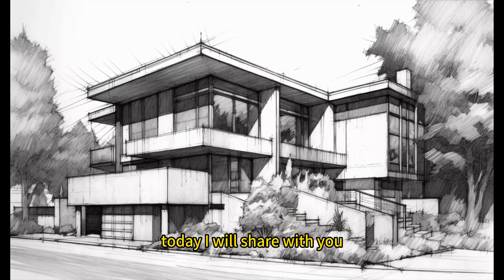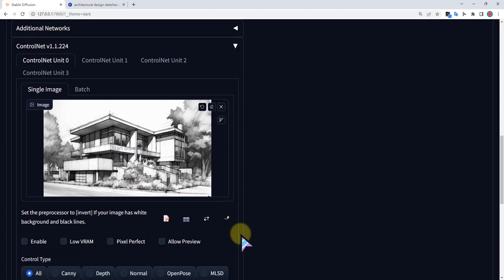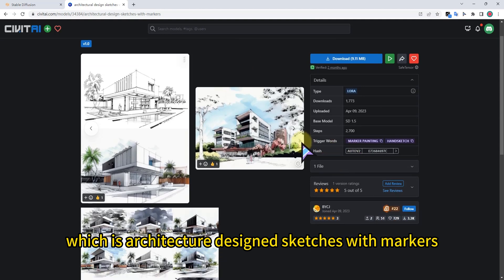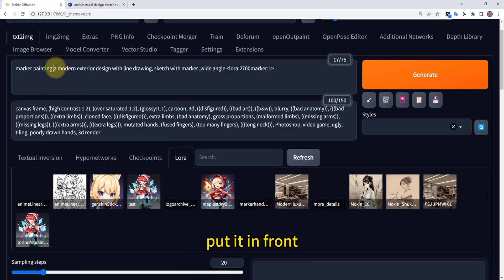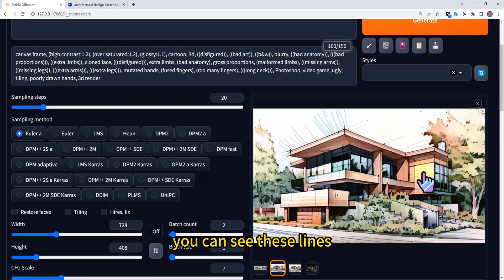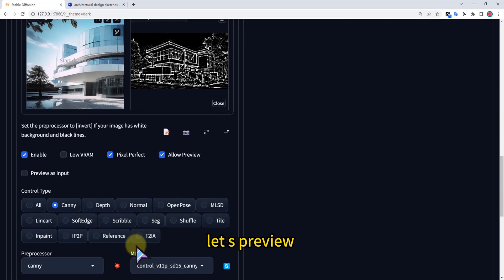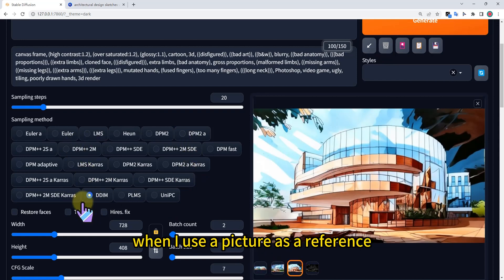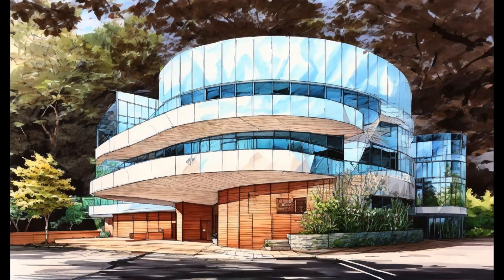How to use stable diffusion to turn any image into exquisite hand-drawn artwork with markers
How to use stable diffusion to turn any image into exquisite hand-drawn artwork with markers, using controlnet lineart and canny

There is the prompt

marker painting,handsketch,a modern exterior design with line drawing, sketch with marker ,wide angle,black and white

Negative prompt: canvas frame, (high contrast:1.2), (over saturated:1.2), (glossy:1.1), cartoon, 3d, ((disfigured)), ((bad art)), ((b&w)), blurry, ((bad anatomy)), (((bad proportions))), ((extra limbs)), cloned face, (((disfigured))), extra limbs, (bad anatomy), gross proportions, (malformed limbs), ((missing arms)), ((missing legs)), (((extra arms))), (((extra legs))), mutated hands, (fused fingers), (too many fingers), (((long neck))), Photoshop, video game, ugly, tiling, poorly drawn hands, 3d render

There is the loras i use